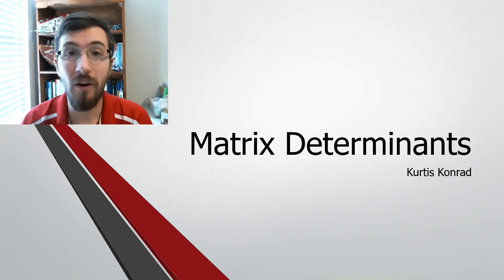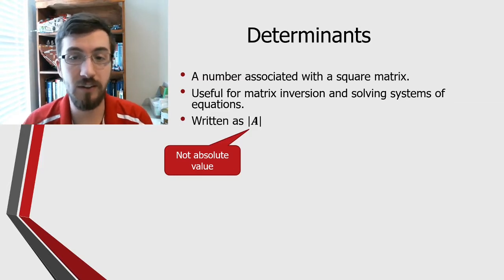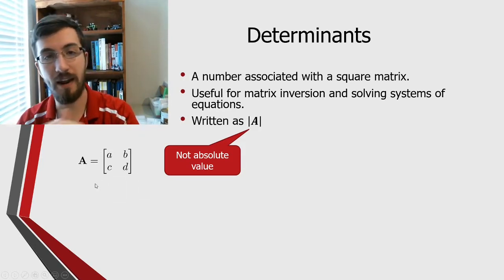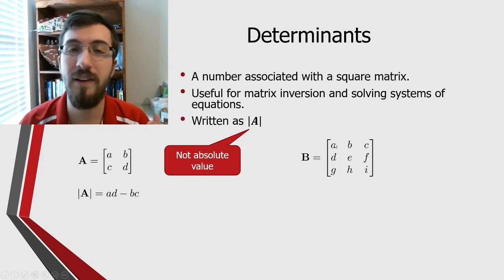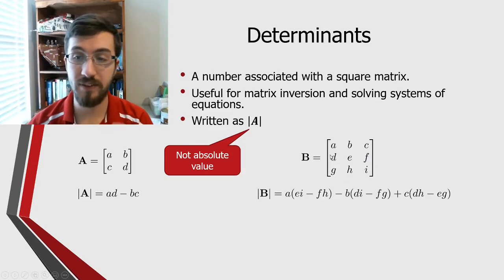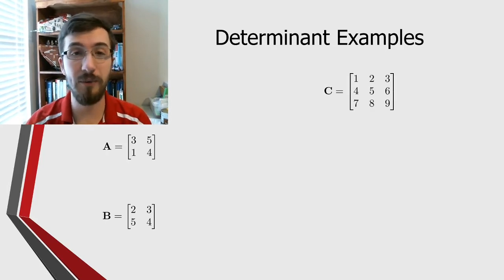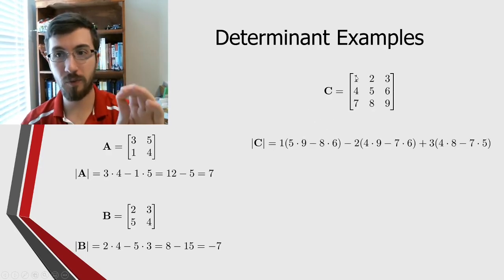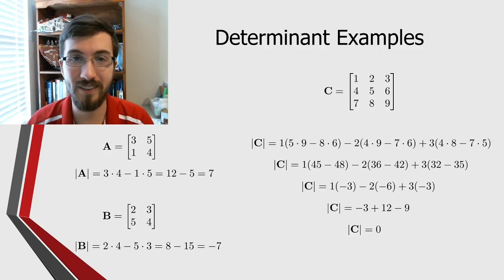Matrix Determinants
How can a simple number be so hard to compute? Maybe it's because it is a determinant.  Let's discuss how to calculate simple determinants for 2-by-2 and 3-by-3 matrices.